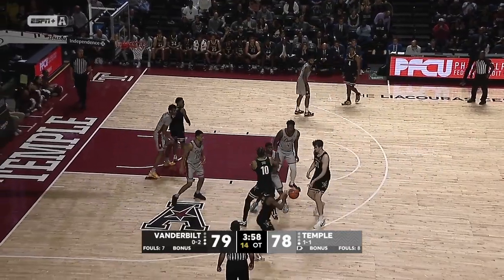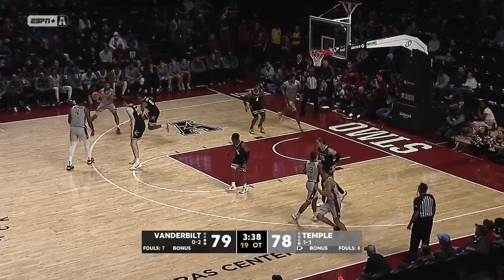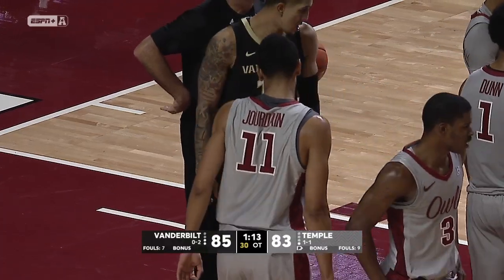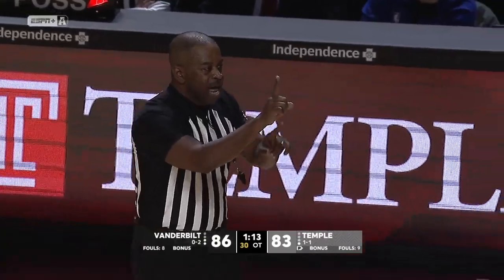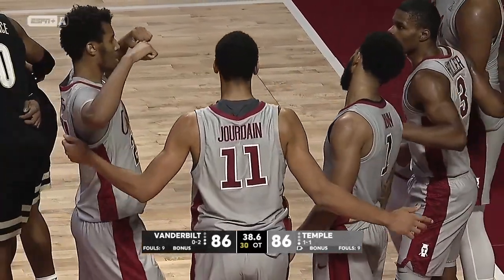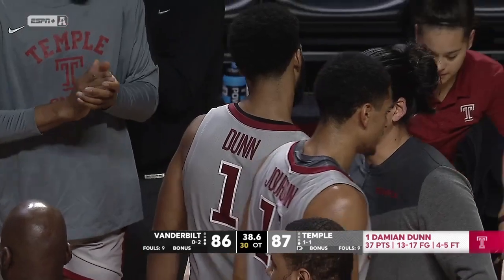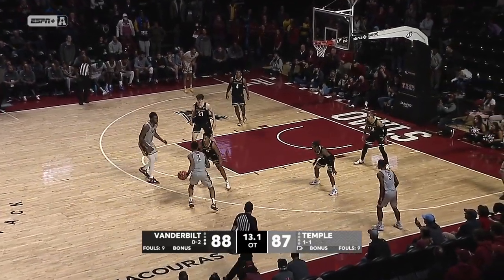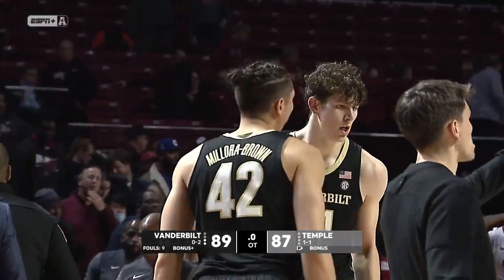Temple vs Vandy 12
ESPN+ Broadcast November 15th, 2022
Temple vs Vanderbilt Men's Basketball